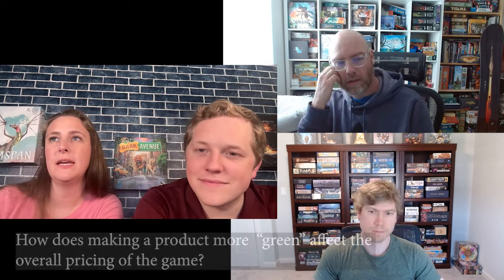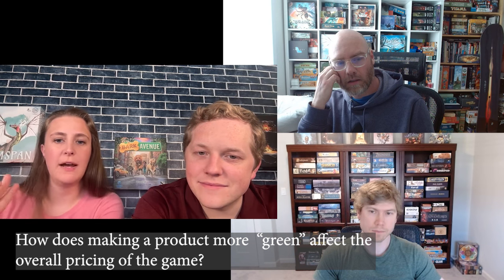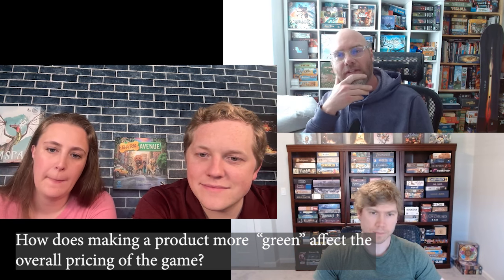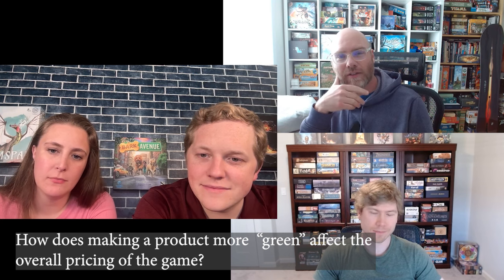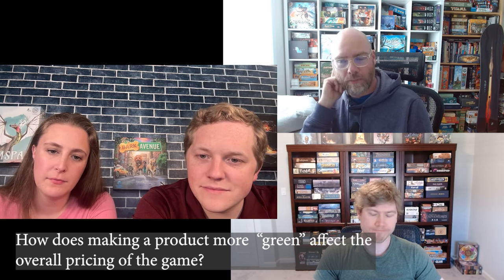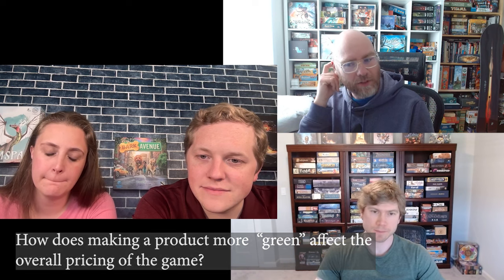How can WE make Board Games more Sustainable? An interview with Panda Game Manufacturing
Let’s be honest, board games arent the most sustainable hobby you can get into BUT there are ways to help. We sat down withone of the top board game manufacturers in world to discuss just that.

🌴Looking for more games? Check out Game Nerdz- our go to place for buying games!🌴

Intro: (0:00)
Interview Starts: (0:49)
What options do companies have: (1:40)
FSC Certified: (2:20)
Quality vs Sustainability: (5:20)
The Green Games Guide: (10:26)
Treatment of Workers: (16:13)